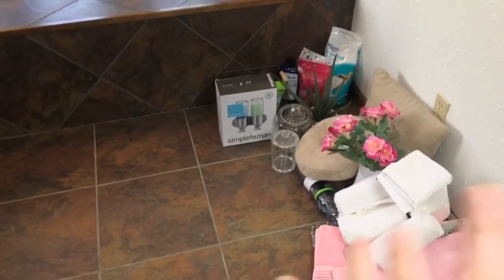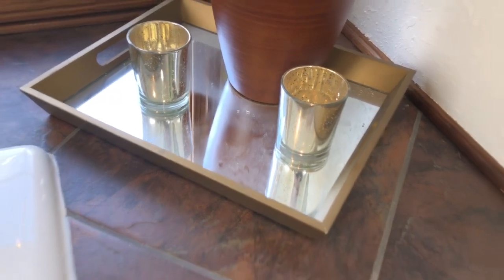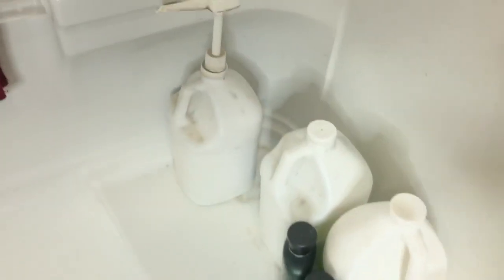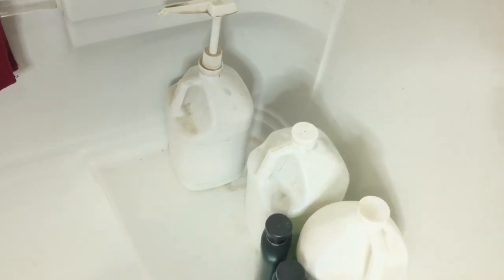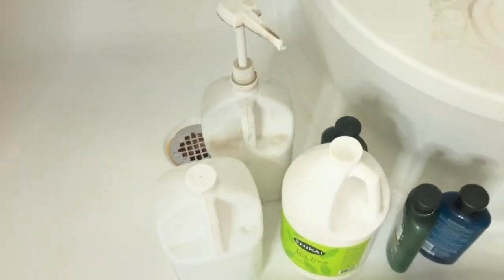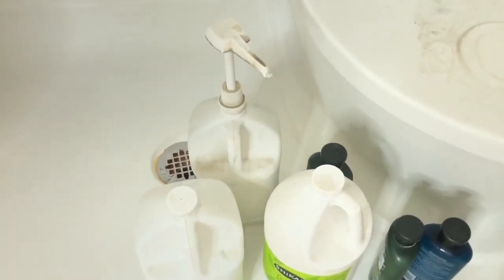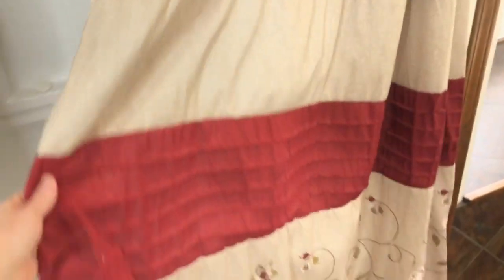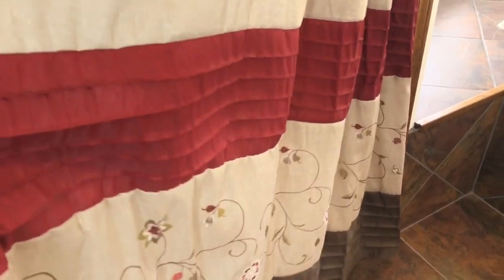NEW! MASTER BATHROOM CLEAN AND DECORATE || FILTHY SHOWER CLEAN WITH ME || CLEANING COLLAB 2021’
HEY GUY'S!
IN THIS VIDEO I GIVE MY SHOWER A DEEP CLEAN, AS IT WAS WELL OVER DUE!! I ALSO CHANGE OUT MY SHOWER CURTAINS, INSTALL A SHAMPOO + CONDITIONER DISPENSER AND I CLEAN MY BATHTUB AND DECORATE THE AREA AROUND IT! ALL OF THE ITEMS I PURCHASED WERE FROM WALMART AND ARE AFFORDABLE! I PURCHASED THE SHAMPOO & CONDITIONER DISPENSERS OFF AMAZON FOR ABOUT $60 AND THE DOUBLE MESH SHOWER ORGANIZERS WERE ABOUT $9! HOPE Y'ALL ENJOY AND GET PLENTY OF MOTIVATION AND IDEAS TO GET IT DONE, YOURSELF! ~ FARRAH

​Thumbnail by: Canva.com